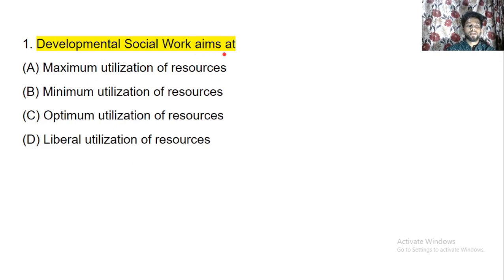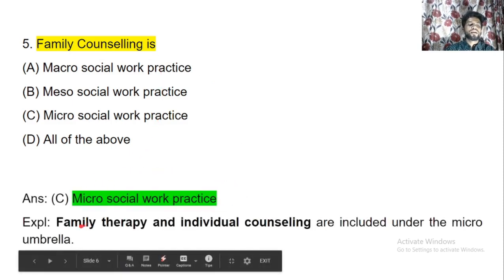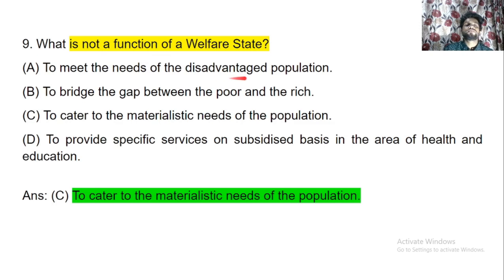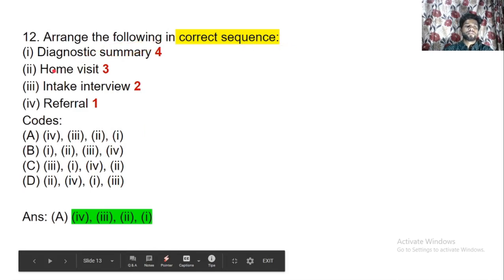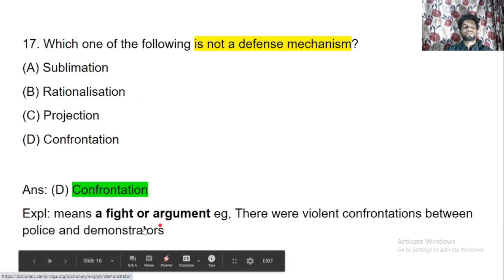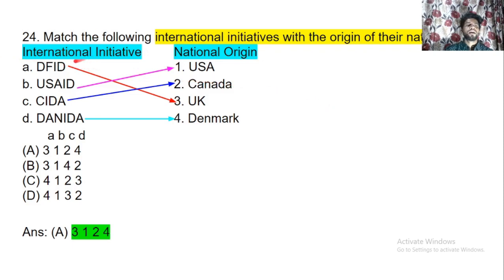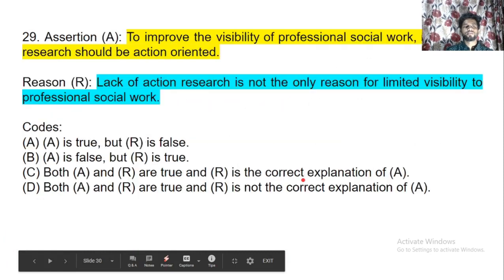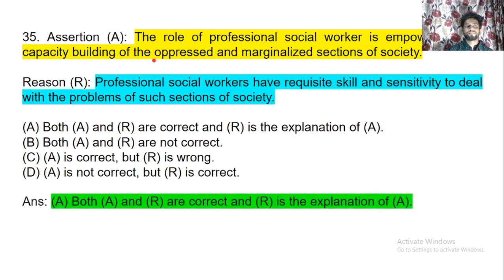NTA UGC NET/JRF I Social Work I Previous Years Questions I Paper 3 December 2012 I Day 04 (A)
3.  UGC-NET/JRF Syllabus Based Videos for Social Work: Link

Unit I – Nature and Development of Social Work:
Unit II – Society, Human Behavior, and Communities:
Unit III – Social Work with Individuals and Groups:
Unit IV – Social Work with Communities and Social Action:
Unit V – Research in Social Work: Quantitative and Qualitative Approaches:
Unit VI – Administration, Welfare, and Development Services:
Unit VII – Social Policy, Planning, and Social Development:
Unit VIII – Indian Constitution, Social Justice, Human Rights, and Social Work Practice:
Unit IX – Areas of Social Work Practice I:
Unit X – Areas of Social Work Practice II:

Also, you can join
1. Join Our Telegram Channel:

2.  Our FACEBOOK Page: Learning INSIDE

3.       Subscription for Complete study materials for SOCIAL WORK NET/JRF Paper 2 on your Google Classroom

About Channel:
Learning INSIDE is an Educational Channel on YouTube, where we prepare for all SOCIAL WORK EXAMINATIONS Such as UGC-NET-JRF, SLET, CDPO exam, CRET Entrance, and any jobs in Govt. and NGOs for Professional Social Workers.